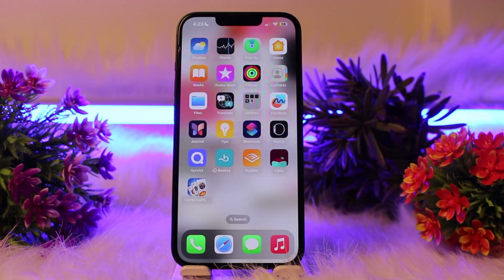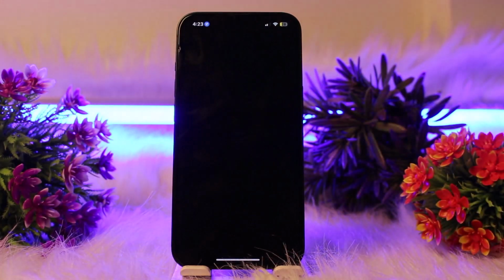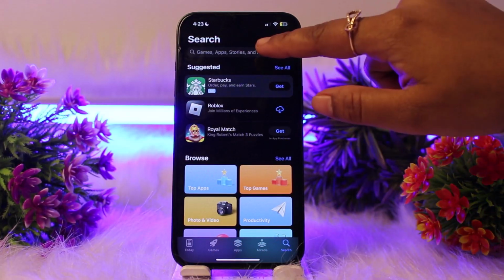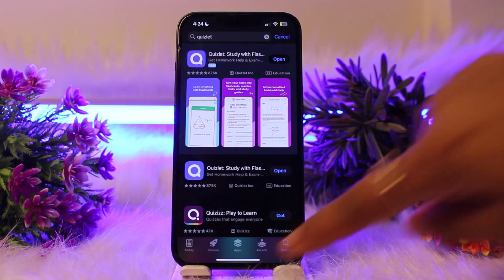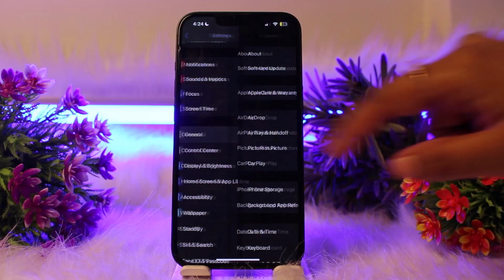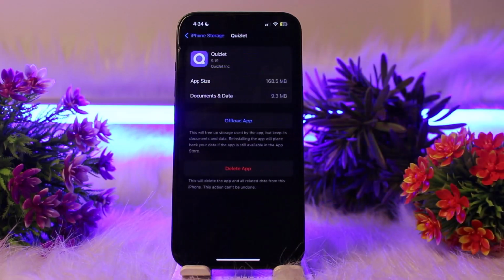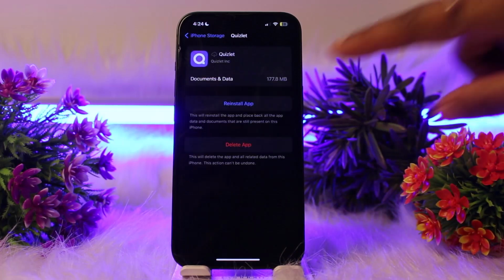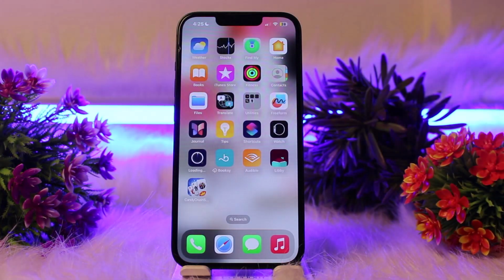How to Fix Quizlet Login Error and Access Your Flashcards Again - Fix Login Error ( Android & iOS)